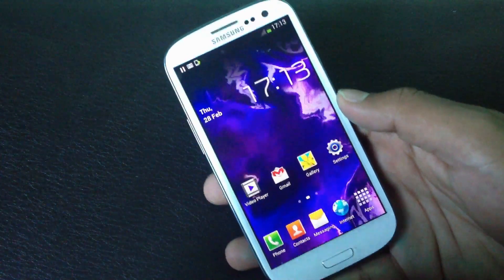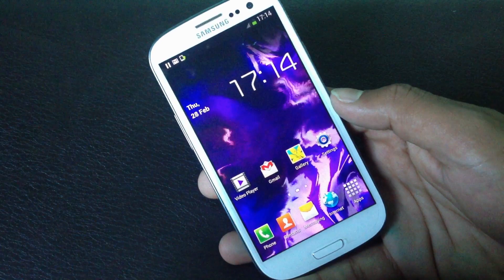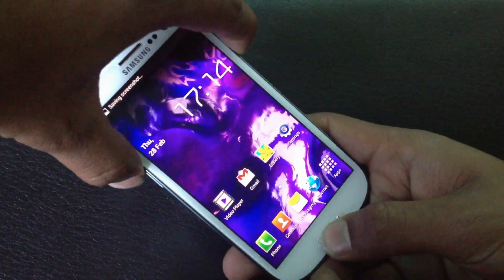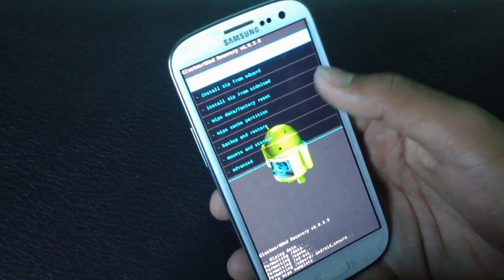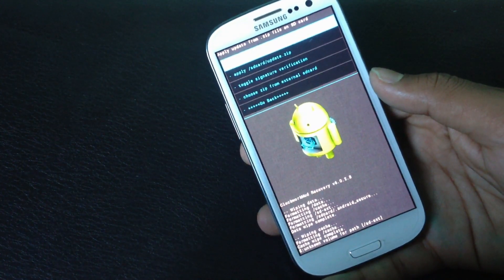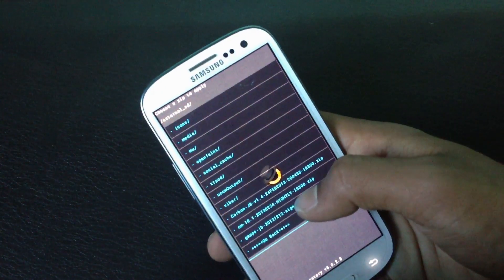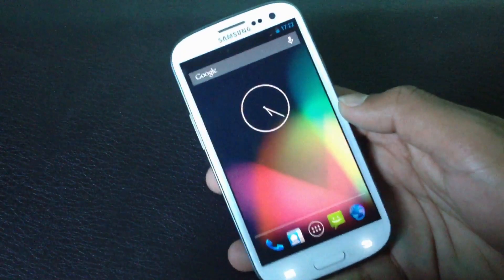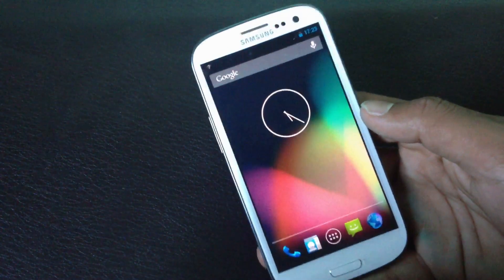How to Install Android 4.2.2 On Galaxy S3 - Carbon Rom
Its Android 4.2.2 Rom with Customizing options and Pie Controls